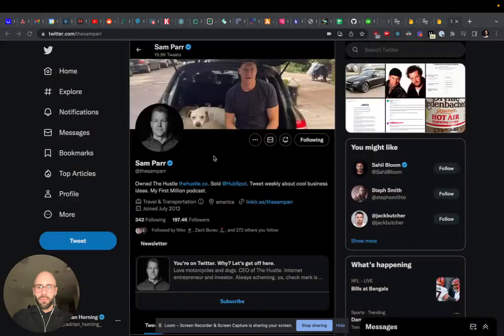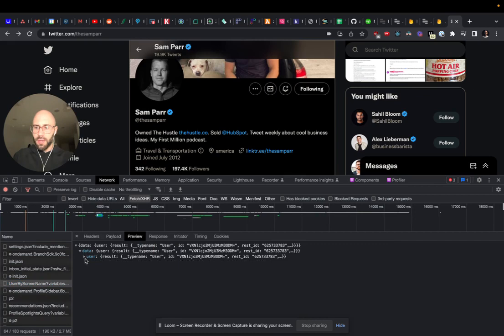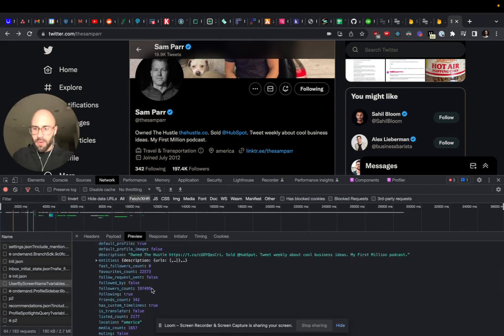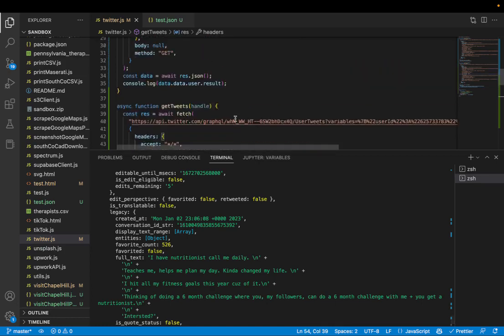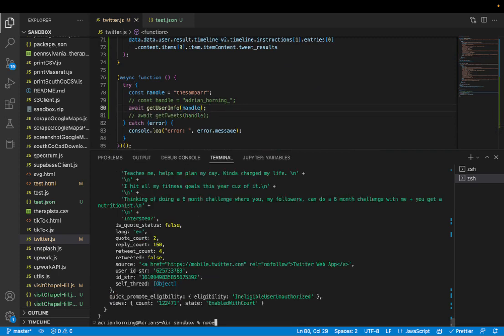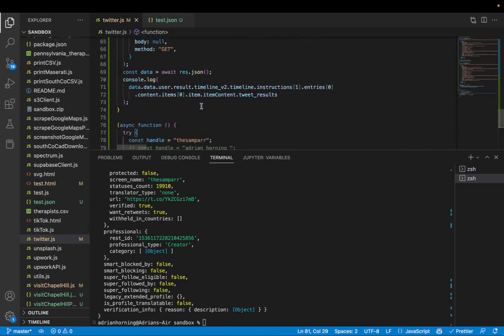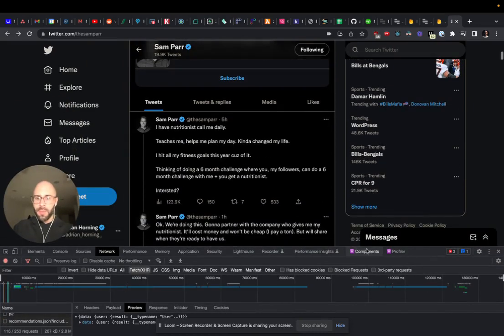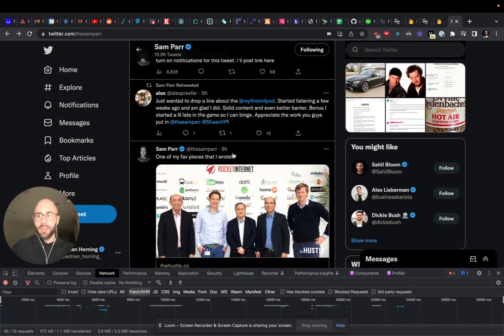How to scrape twitter with Node.js